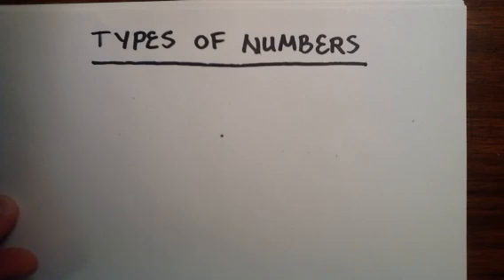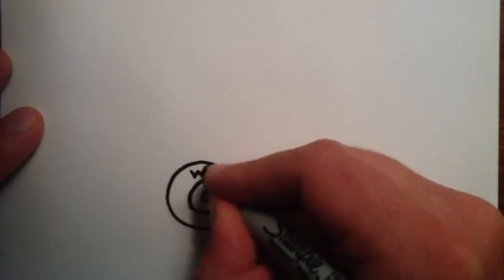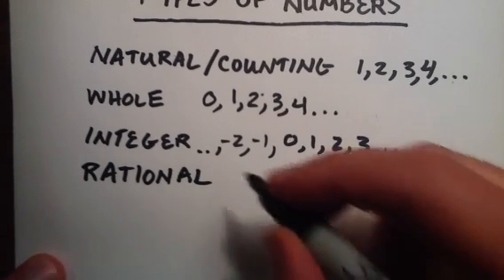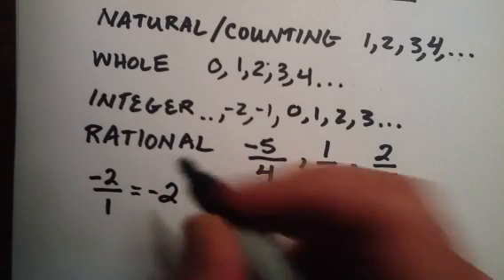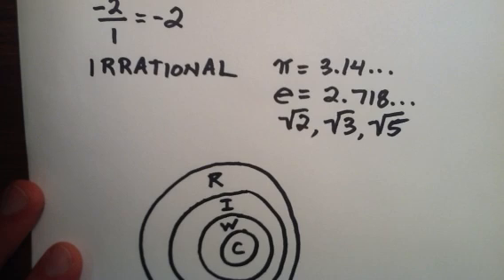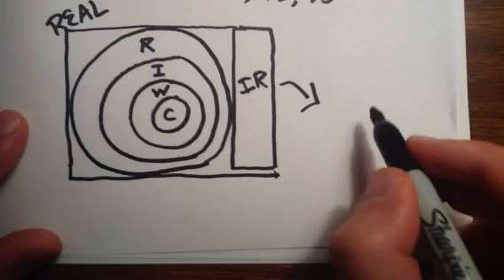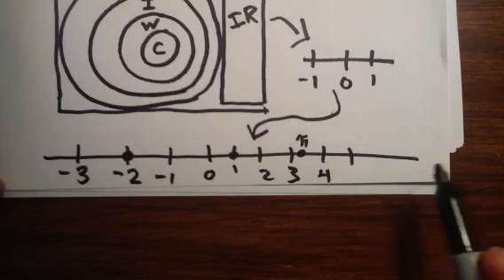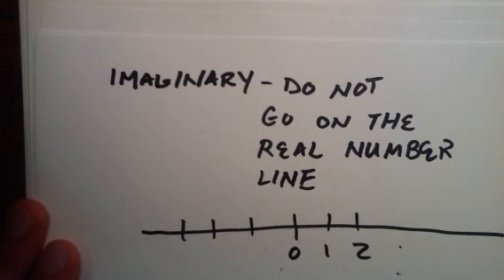What are the Types of Numbers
This tutorial explains the different types of numbers commonly used in algebra. The number types discussed are counting, whole, integer, rational, irrational, and imaginary.